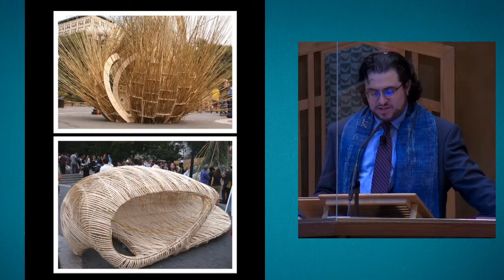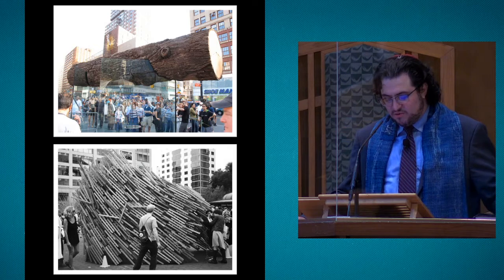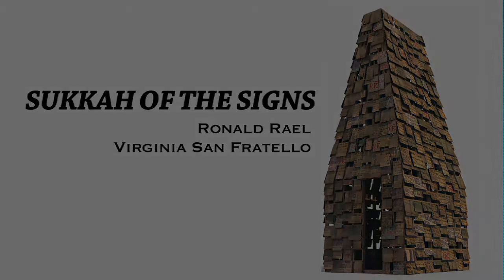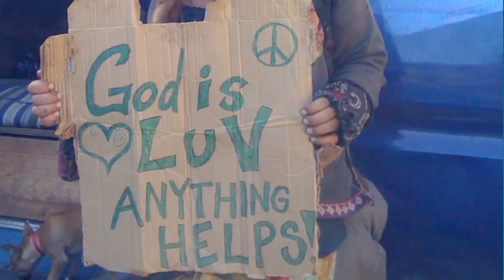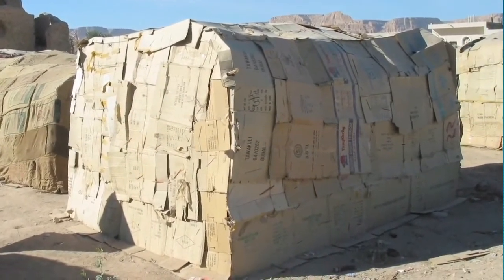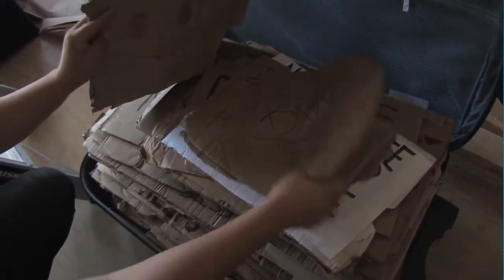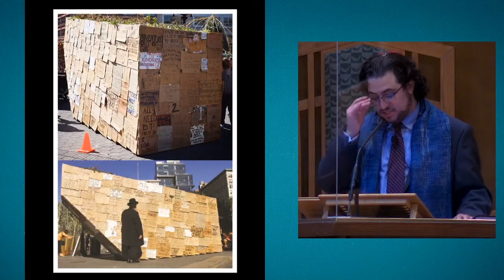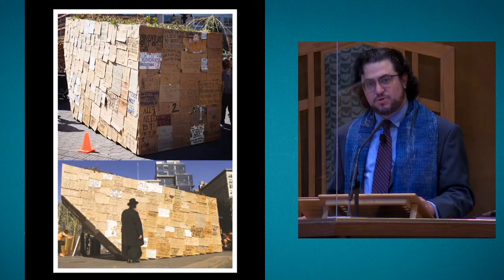Insecure Housing: Sukkot, Homelessness & Radical Empathy (Oct. 2, 2020)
To tie in our observance of Sukkot with recognition of the upcoming World Homeless Day, Rabbi Josh Fixler delivered a sermon entitled, "Insecure Housing: Sukkot, Homelessness & Radical Empathy" during worship on Friday, October 2, 2020.

Emanu El has several other festivities and opportunities surrounding homelessness in the days to come.